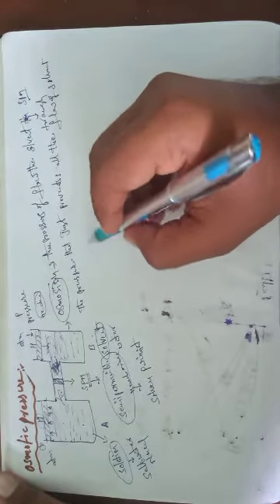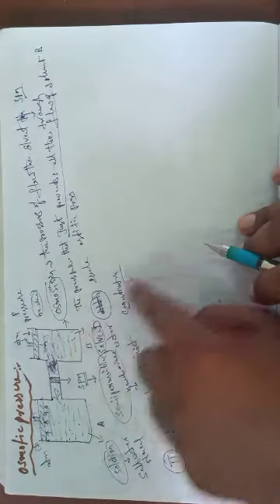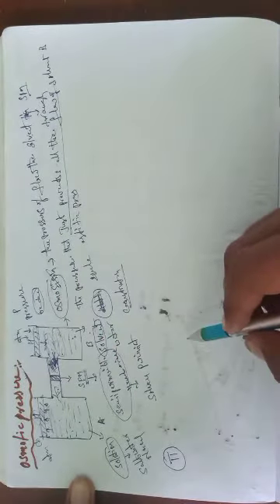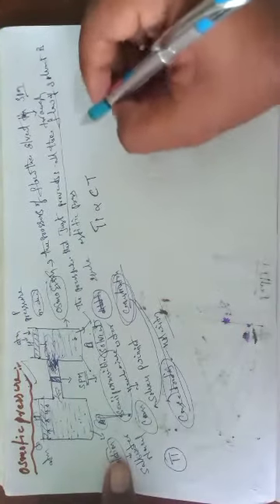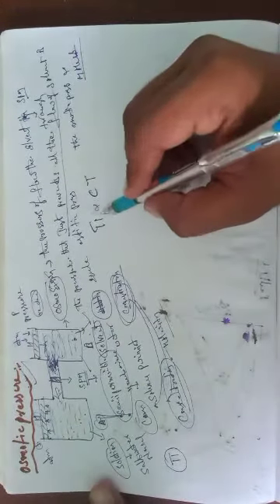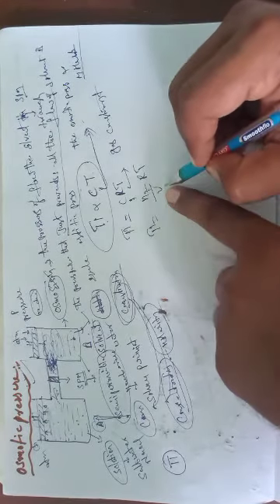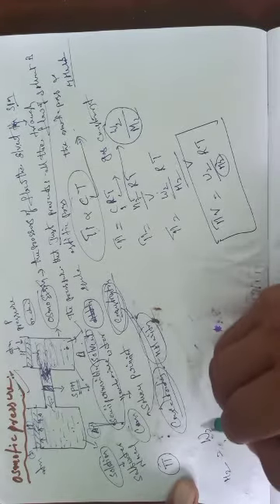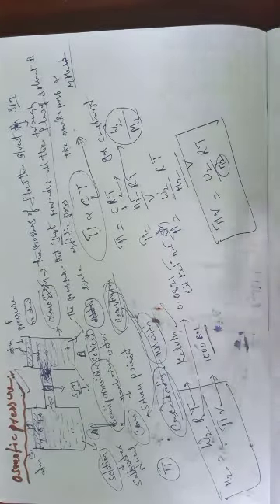Osmotic pressure by muddada lokanadham